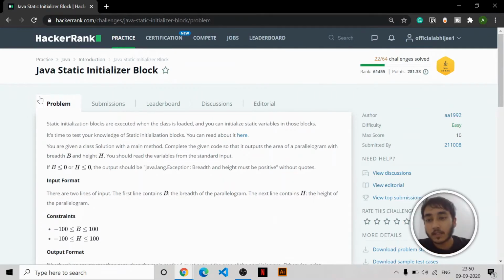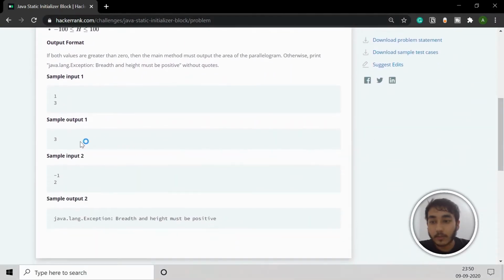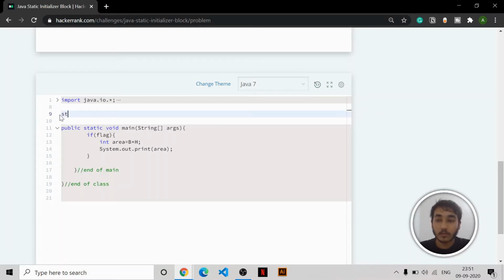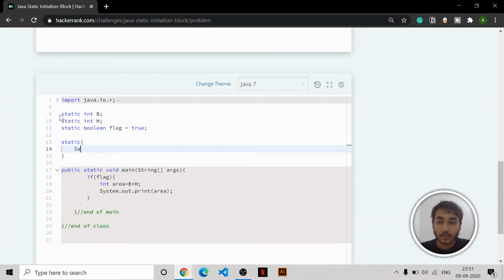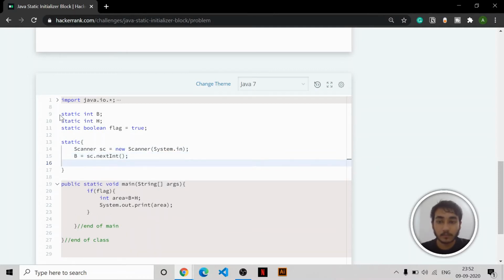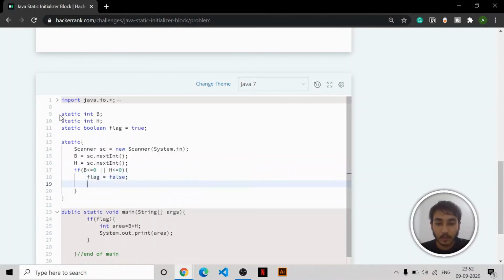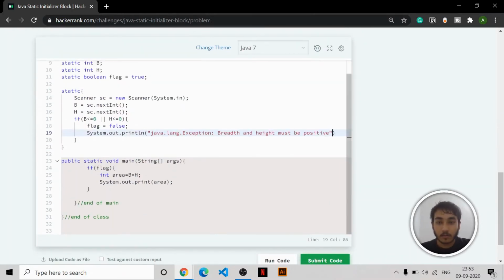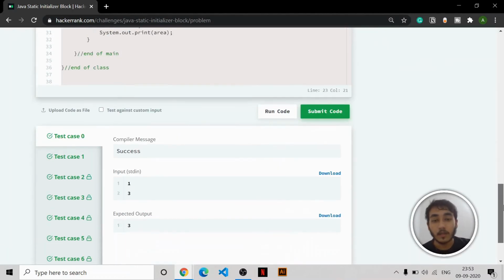Java Static Initializer Block Hackerrank solution | Java tutorial | CodeWithAbhi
Java Static Initializer Block hackerrank solution.
Earn your 5star gold badge on Hackerrank today by doing these problems. There is a playlist on my channel where you will find all the problems.